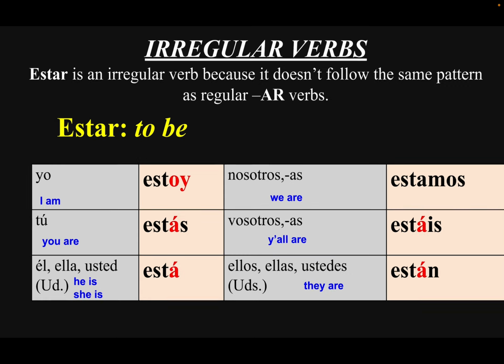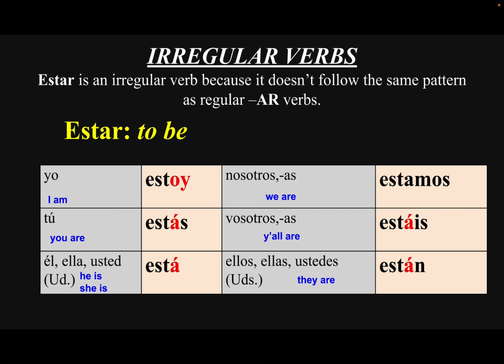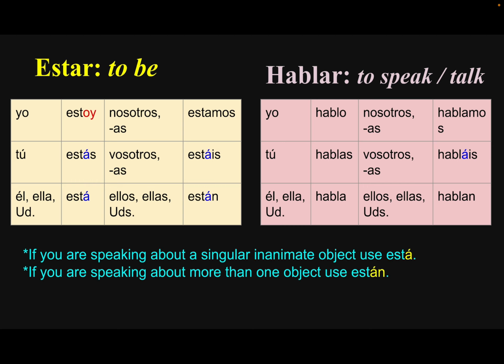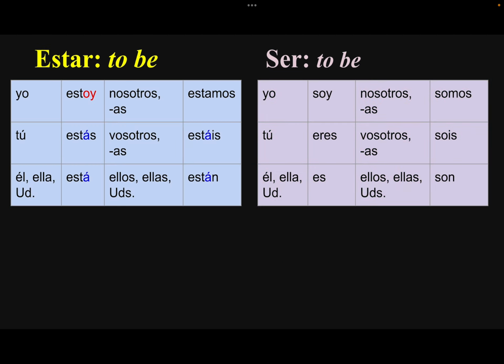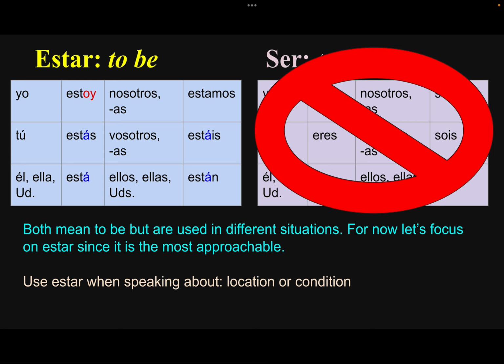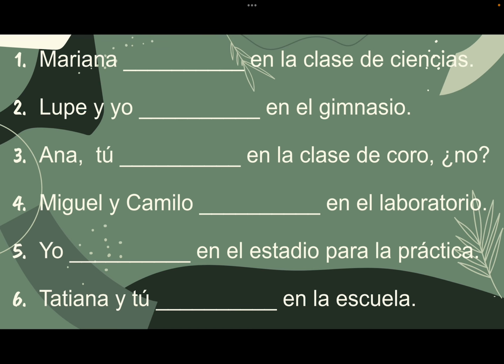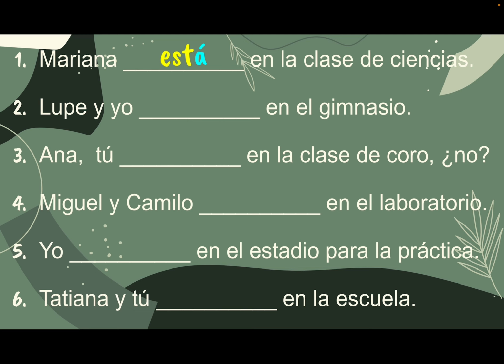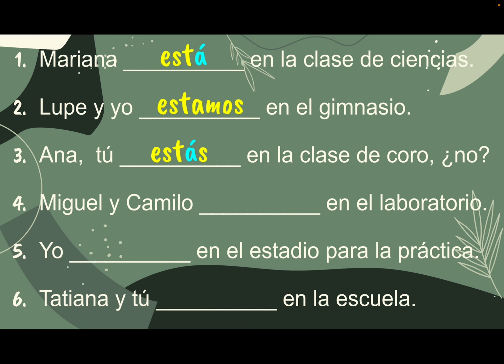January 10, 2025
The Spanish verb estar in the present tense. Lesson with practice.